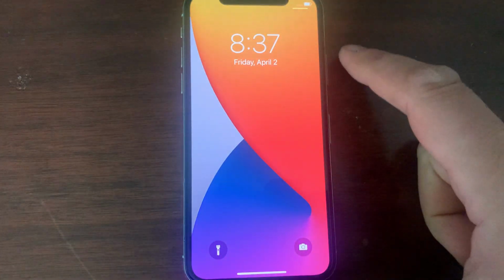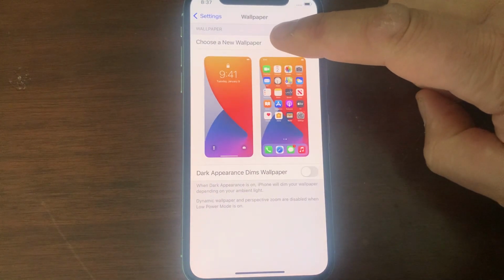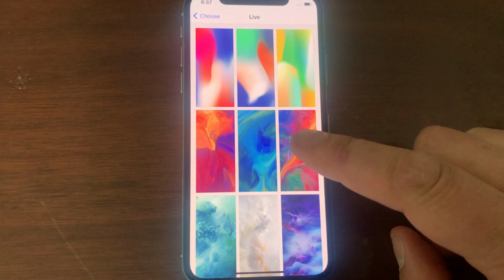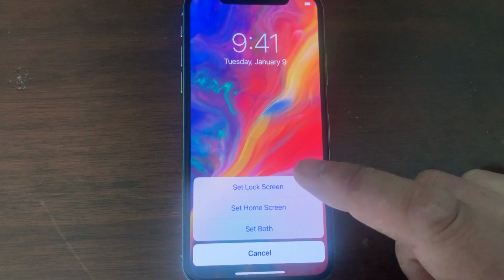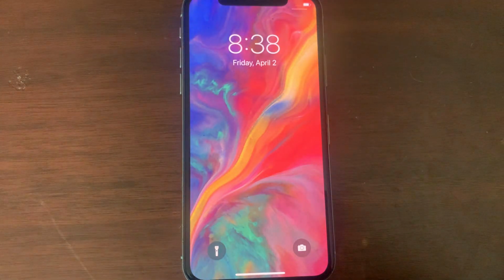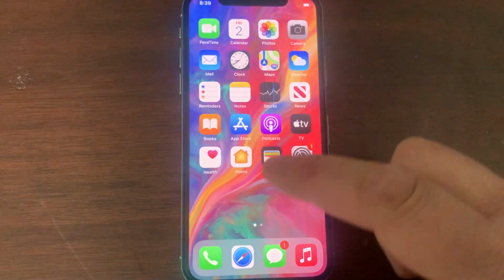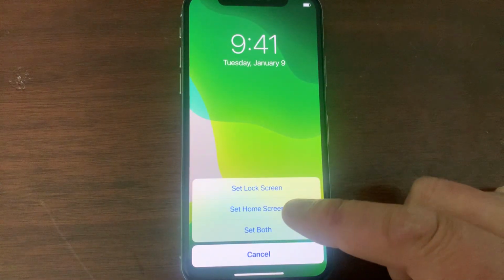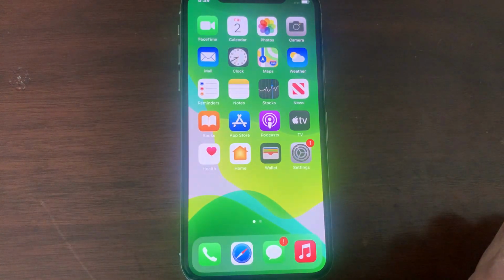iPhone Wallpaper setup for lock screen and Home Screen,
This video shows  step by step instructions on how to setup, for your iPhone, wallpaper when screen is locked and for the  home screen.